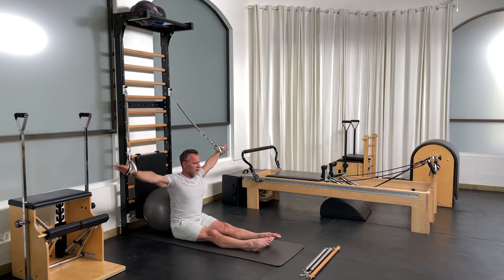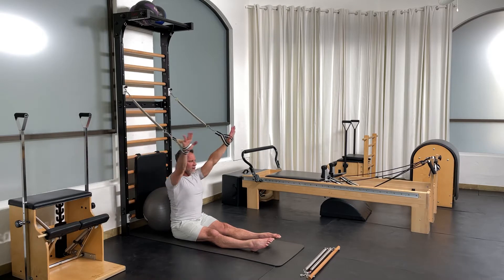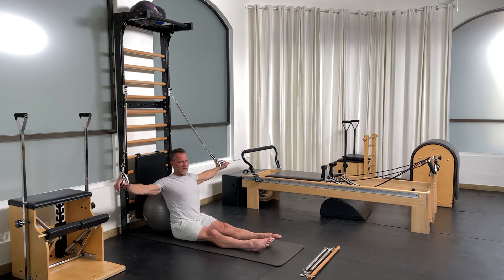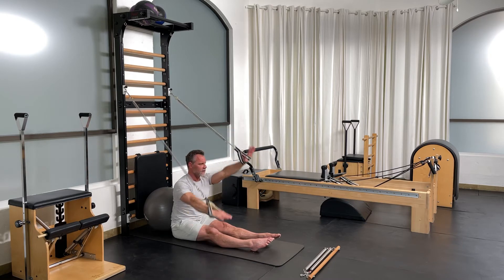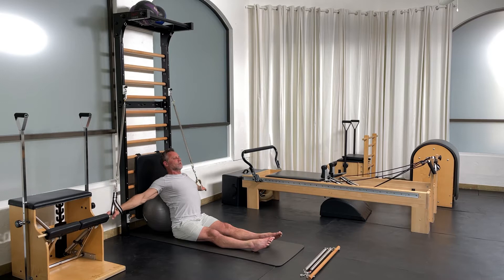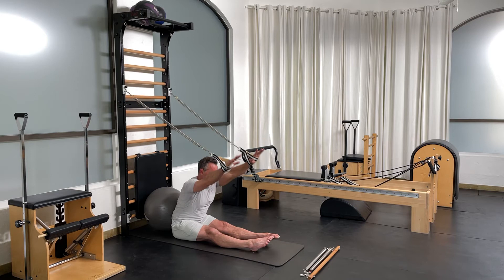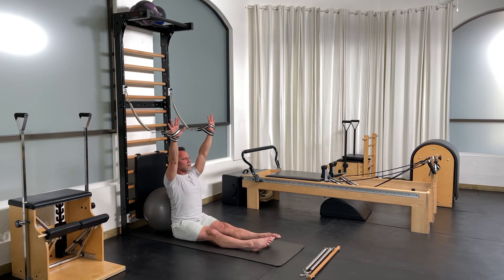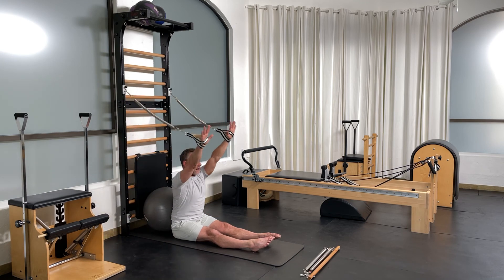FIRST LOOK - FUSE LADDER EXPRESS WORKOUT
This clip is from an upcoming 30-minute Fuse Ladder express workout that focuses on mobility.